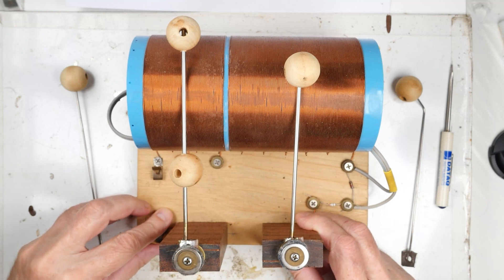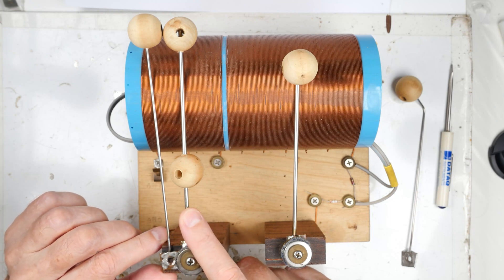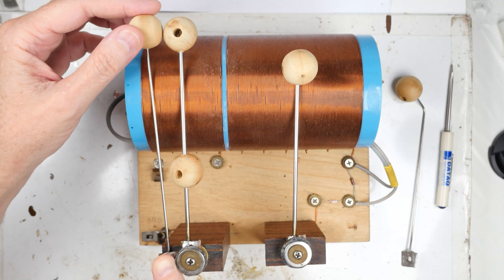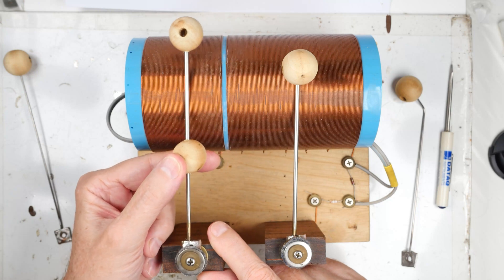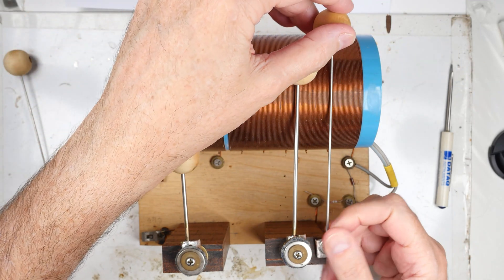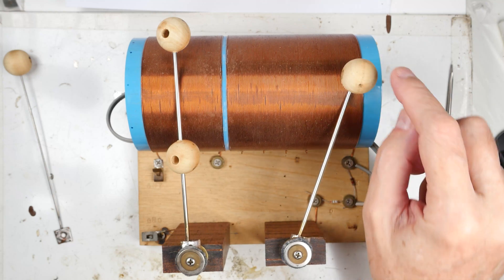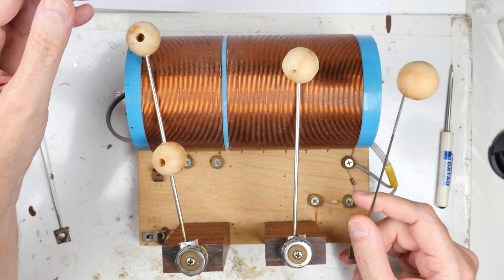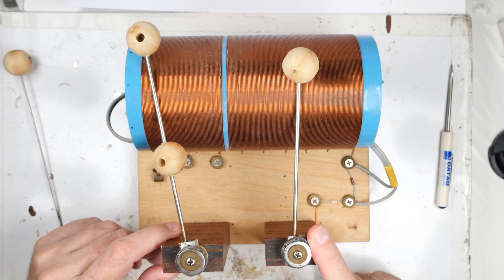Crystal Radio Wiper Upgrade 2.0 (4K)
I've been looking to improve the wiper arm performance on crystal radios. First is to get rid of over-flex when moving the wiper arms. It makes it harder to tune, because the wiper arms flex and you have to guess where it will end up after you release it. I've moved from a 1.9 mm rod to a 3.1 mm rod for the arm.
I also tried adding a second ball, and shorted the arm to see if that would help.